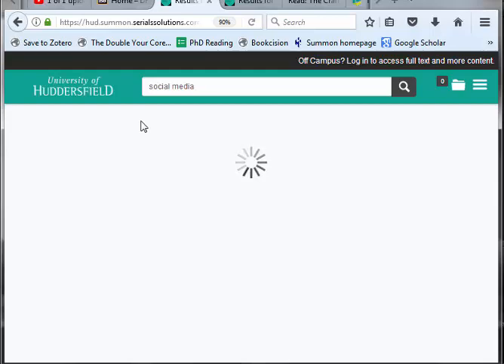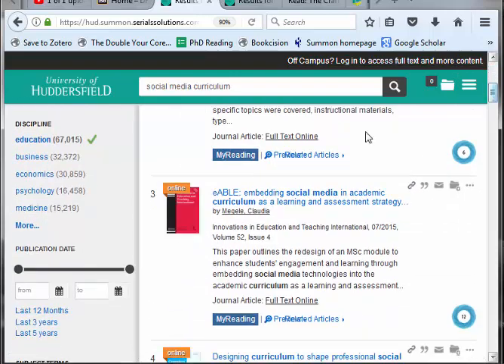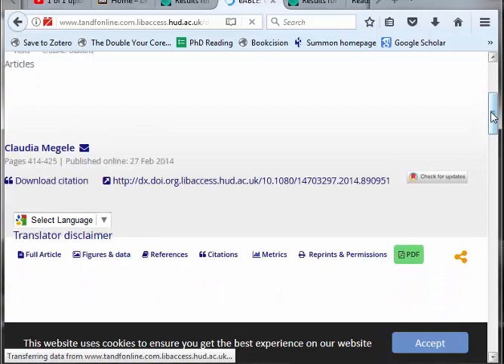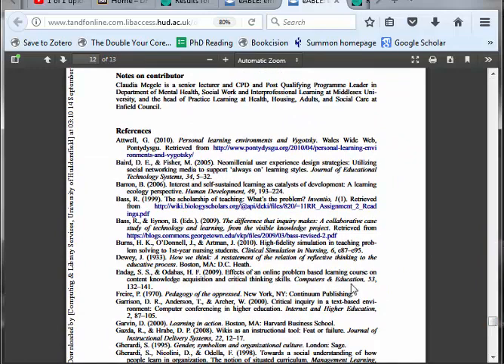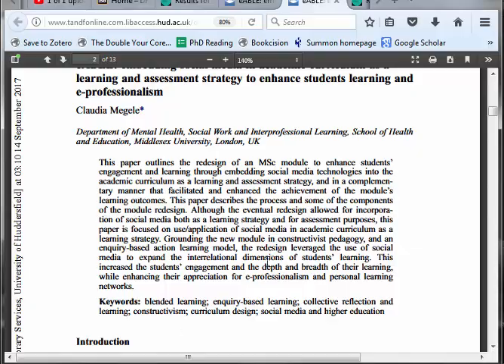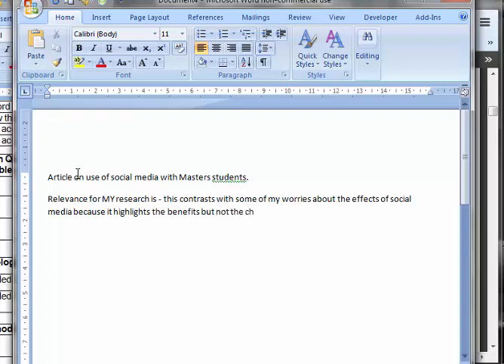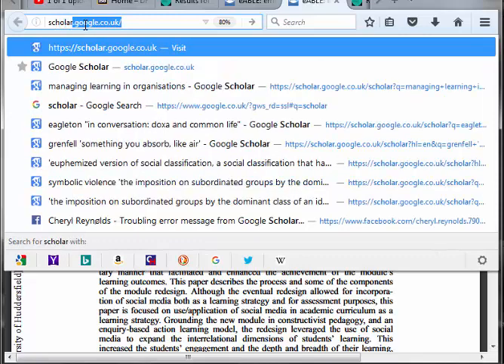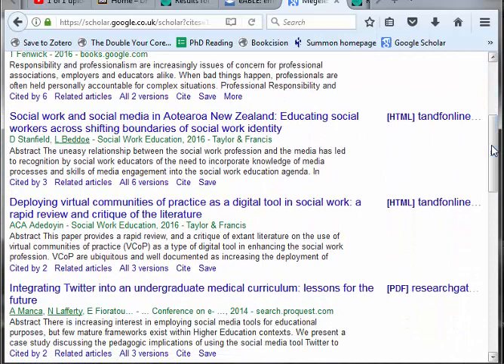Literature Searching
University of Huddersfield BA EPD students:  how to begin your literature search for your Research Methodologies module.